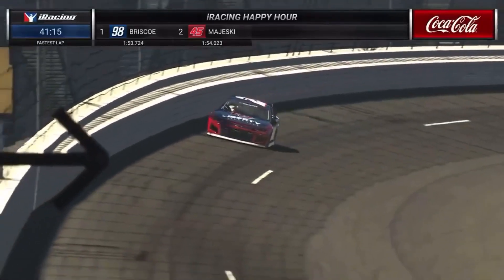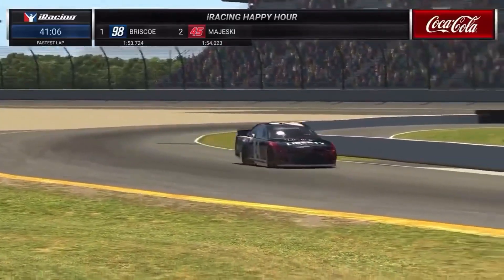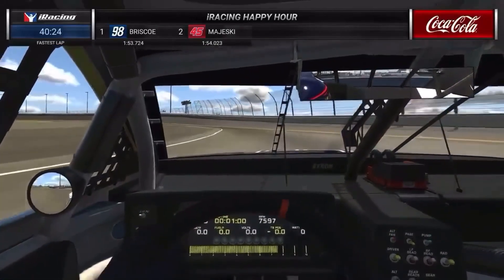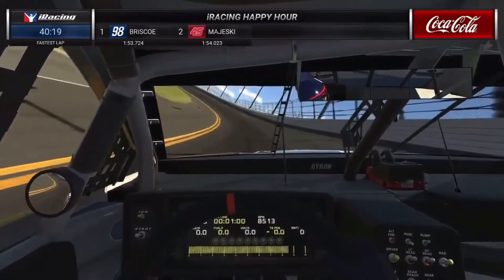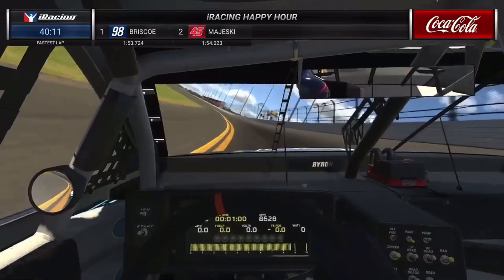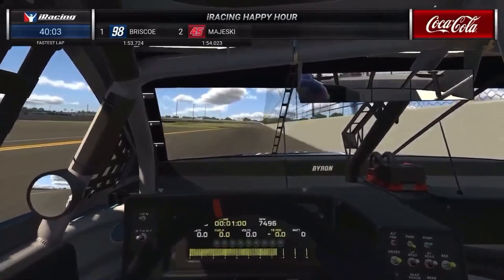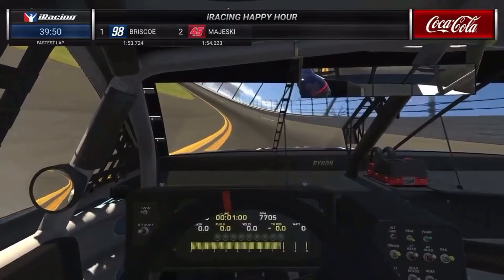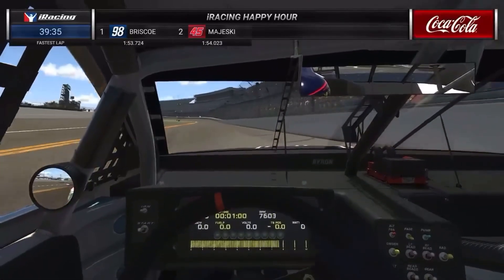iRacing NASCAR Daytona Road course Lap with William Byron